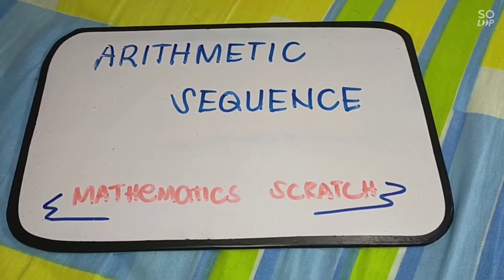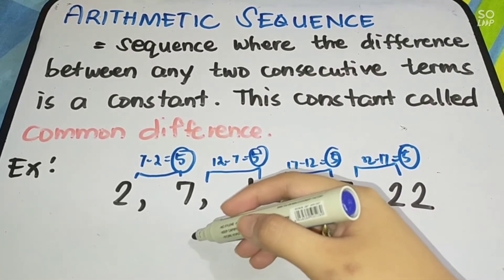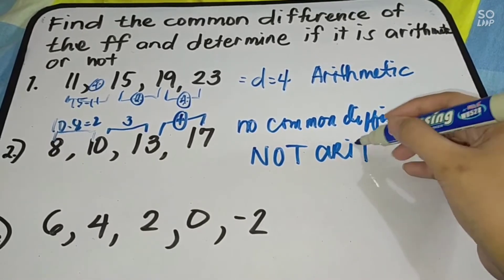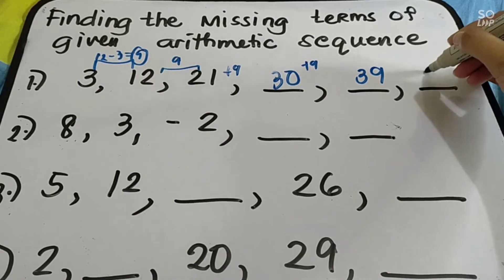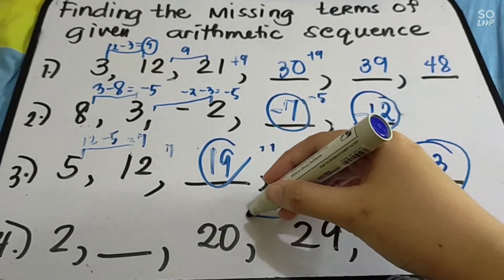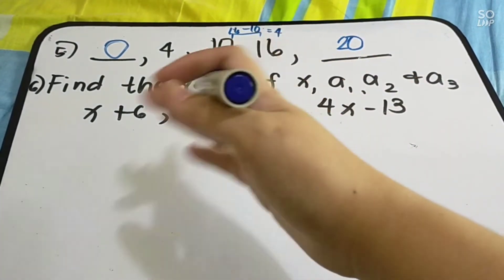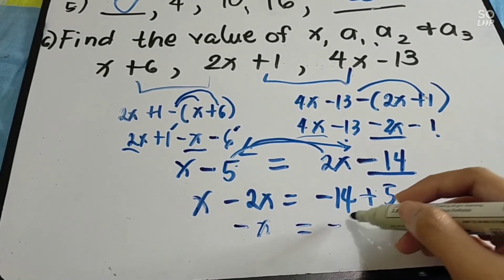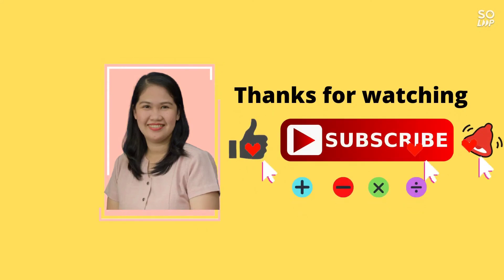ARITHMETIC SEQUENCE | COMMON DIFFERENCE | MISSING TERMS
Discussion of Arithmetic sequence

00:00 - Intro
00:31 - Definition of Arithmetic sequence
02:56 - Finding Common difference
05:37 - Finding Missing Terms of An Arithmetic sequence